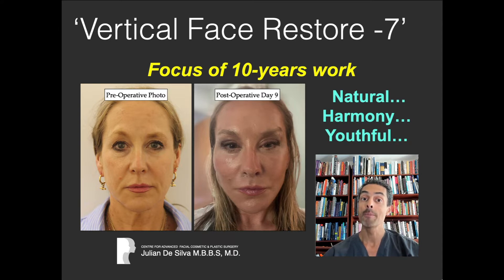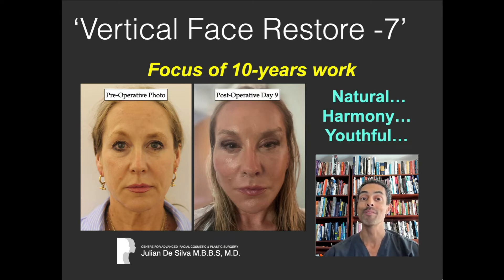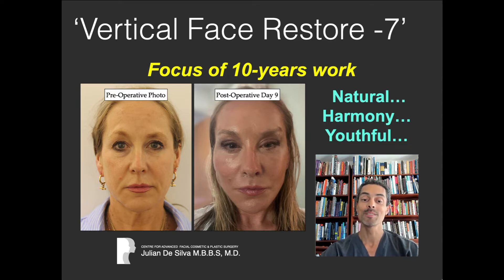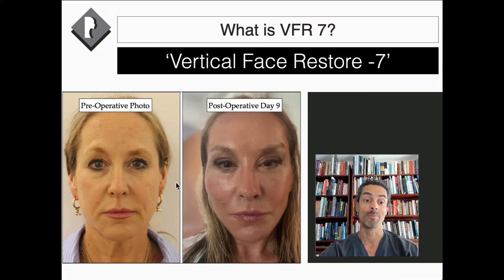Vertical Face Restore 7, Signature facial rejuvenation by Dr Julian De Silva, Harley Street London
Dr Julian De-Silva
"What is the VFR 7?, it is a comprehensive solution to facial ageing, The Vertical Face Restore 7-Key steps. This is an artistic procedure that I have carefully created, perfected, and refined as a highly unique surgical procedure, thanks to its ability to address the entire face, and not just a portion of it. It has been developed over a 10-year period and thousands of hours of work and refinement.”

"Compared with a traditional facelift, the VFR technique offers far more differences than it does similarities, the lift is vertically oriented, not horizontally, which is a major reason for the natural look. Additionally, the VFR 7 addresses your entire face and not just a portion of it, simultaneously rejuvenating the outer brow, midface, jawline, and neck. A traditional facelift only addresses the jawline by pulling it toward the ears."

• On the request of my patients, I developed this exciting facial ageing solution that is the culmination of 10-years’ work
• Facial ageing results in an older appearance that none of us really like, including gravity, lose skin & droop
• The answer is De Silva’s VFR-7, Vertical Face Restore 7-Key steps, this is a “Turnkey” solution that can restore your youthful appearance
• The focus for each patient to look more than 7-years younger, many patients 10-15years
• Many of my patients feel their mind is only in their early 30s however their appearance may not fit with this
• The principal of this solution is to look the best version of yourself, there are 7-parts to the vertical face restore, all patients have a unique combination of these seven parts
• The ideal candidate has facial ageing with droop, gravity along jaw line, lose skin and good health
• VFR-7 Technique restores you to a younger more attractive version of you

This patient of mine, is 9-days after my “De Silva Vertical Face Restore-7 Key technique. She kindly allowed me to share these images as she had been planning to travel to the US to have treatment, and was instrumental in me focusing on application of this together for my future patients.

De Silva Vertical Face Restore 7 is a “Turnkey” solution to facial ageing, customised to each individual, these are the 7 Key Steps:

Dr. Julian De Silva MBBS, MD is a London facial cosmetic and Oculo-Facial plastic surgeon, he is an expert on the latest advances in facial cosmetic surgery and does not perform any body plastic surgery.
Dr. De Silva performs cosmetic procedures on the face only, including eyelid surgery (Blepharoplasty), nose reshaping (Rhinoplasty), face and neck lift surgery (Rhytidectomy). Located on the world-renowned Harley Street in Central London, award-winning expert Dr. Julian De Silva provides his patients with nothing but the best at his custom-built surgical centre.
Rather than offer procedures on all parts of the body, Dr. De Silva focuses only on the face and neck areas.  Dr. De Silva achieves natural-looking results for his patients using the latest in regenerative technology.

Dr. Julian De Silva
MBBS MD FACS FRCO BSc PGc DIC